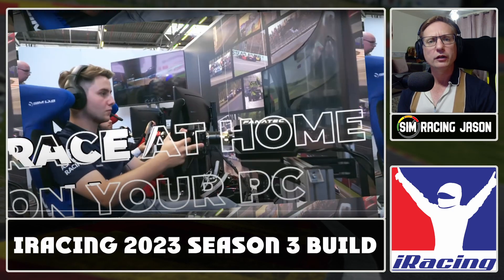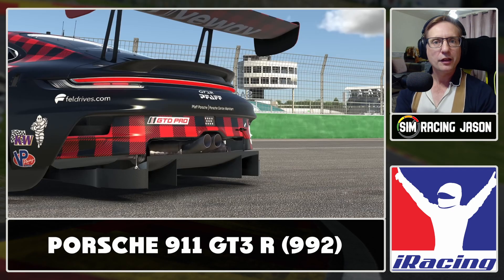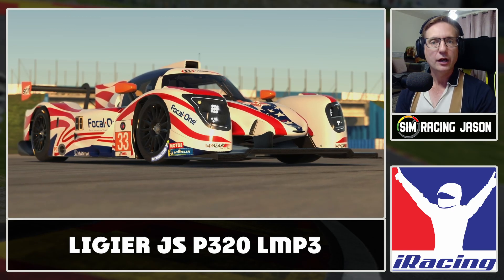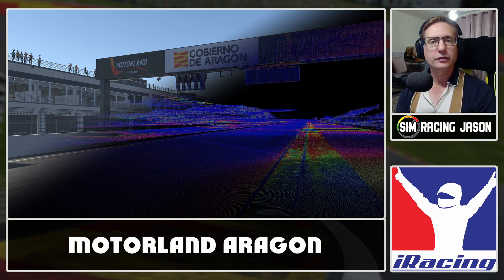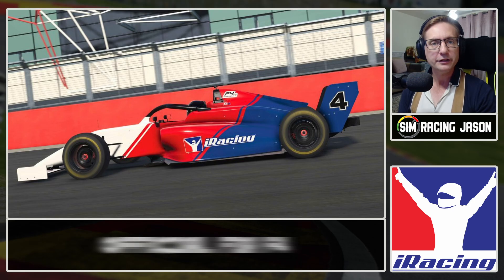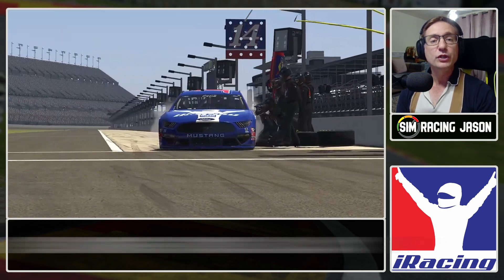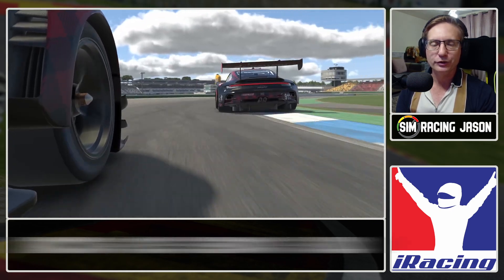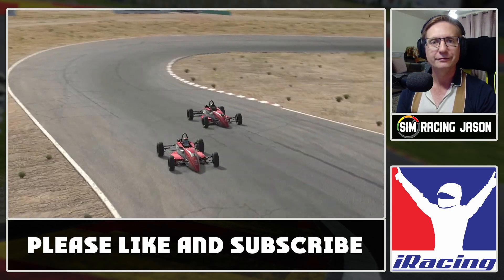My iRacing 2023 Season 3 build highlights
In this new iRacing video i take a sneak peak at the upcoming season 3 2023 build and new content before it goes live this June !

Lets hope my preview of the new iRacing build is spot on but i do have my fingers crossed there might be a little surprise for us sim racers that the dev team have not mentioned as of yet !

All video clips and pictures featured in this video are from the official iRacing YouTube

Check out my Instagram, Twitter and Discord group for more sim racing pics, clips and news -

Sim Lab GT1 EVO sim rig
Accuforce DD wheel
Proto Sim Tech PT2 pedals
Ignition Controls button box
SHH shifter
Oculus Rift S VR headset
Huawei curved 144hz 34" Ultrawide monitor

PC Build - AMD Ryzen 7 5800x / Nvidia RTX 3080 ti / 32GB DDR4 Ram / Western Digital 2TB M.2 SSD